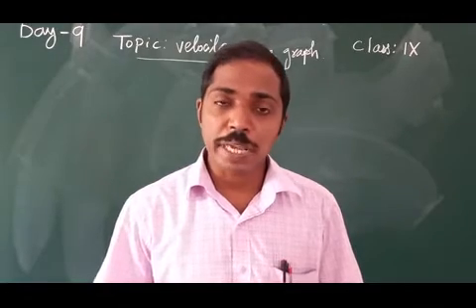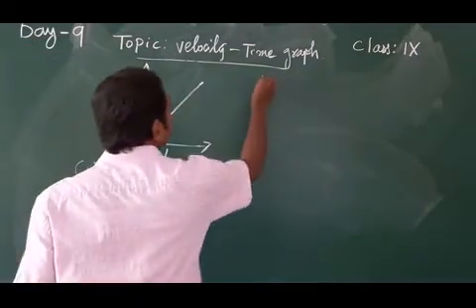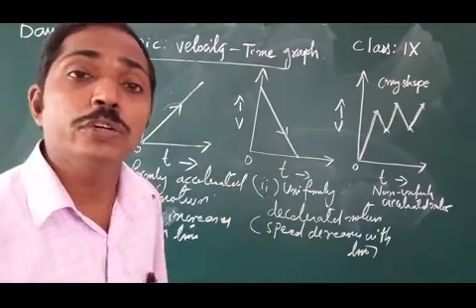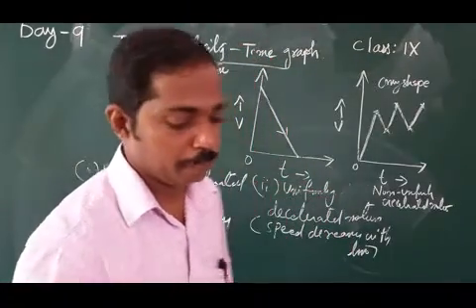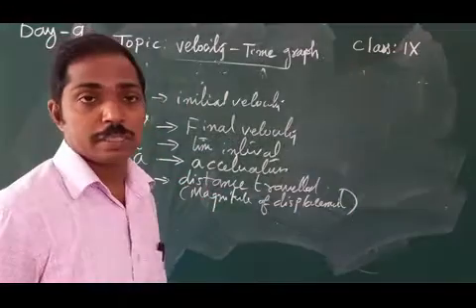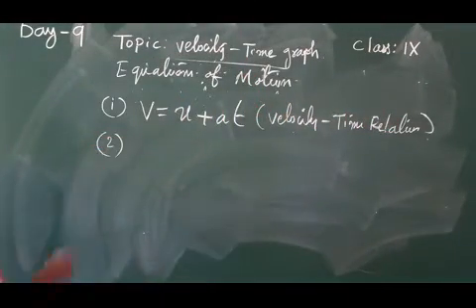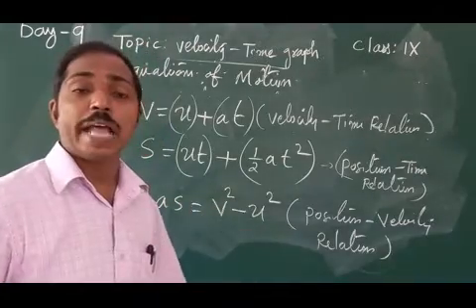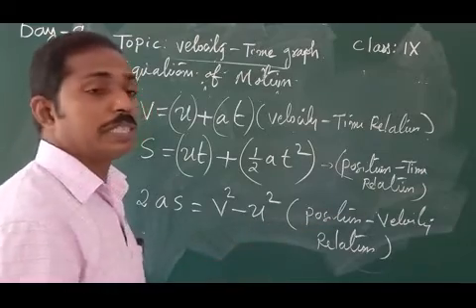DAY 9 PHYSICS CLASS IX